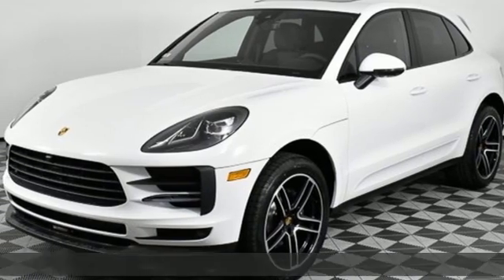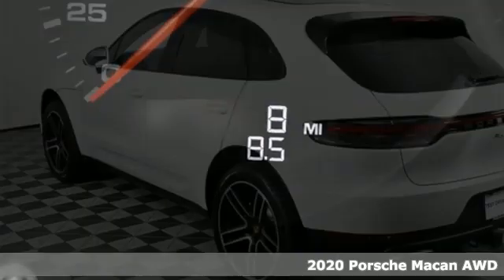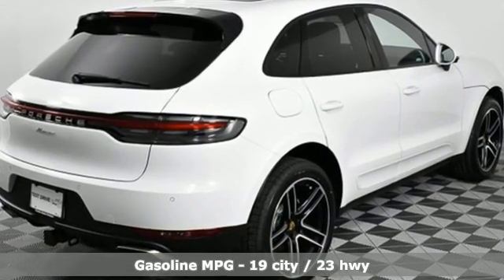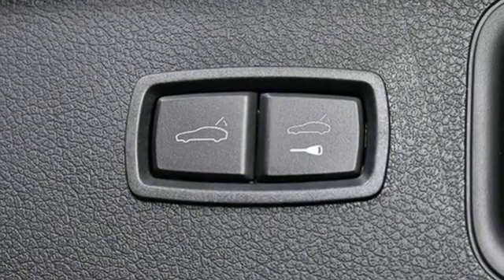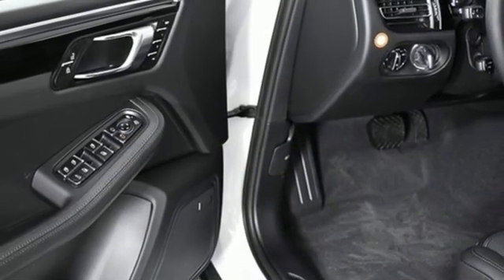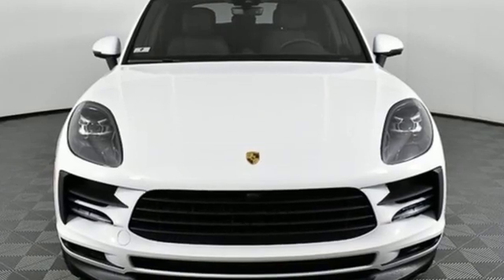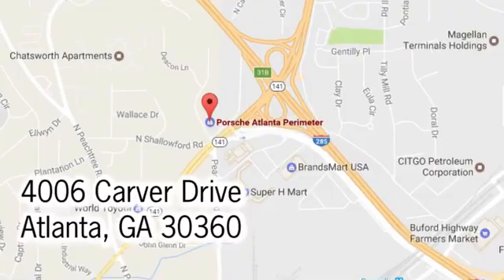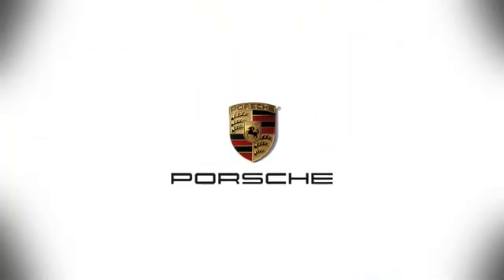New 2020 Porsche Macan Atlanta, GA P16754 - SOLD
Year: 2020
Make: Porsche
Model: Macan
Engine: 2.0L I4 Turbocharged
Transmission: 7-Speed Porsche Doppelkupplung (PDK)
Color: White
Interior: Black
Stock #: P16754
VIN: WP1AA2A57LLB12724
20" Macan Turbo Wheels in High Gloss BlackbrPremium Package PlusbrSurround ViewbrLane Change Assist (LCA)brSide Blades in Exterior ColorbrTrailer Hitch without Tow BallbrSteering Wheel Heating

Address:
4006 Carver Drive